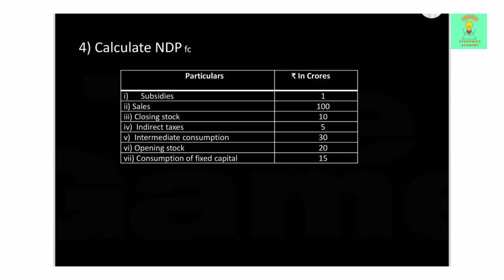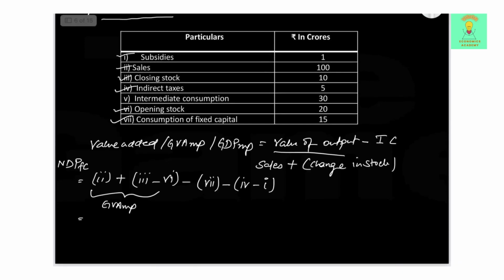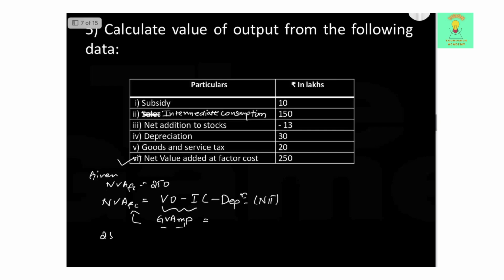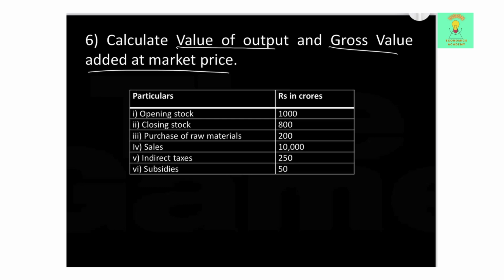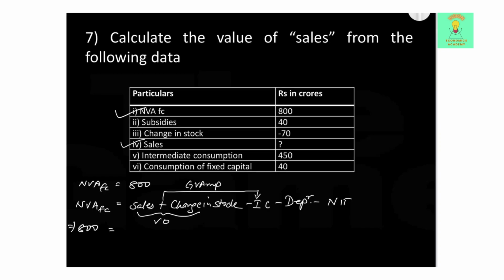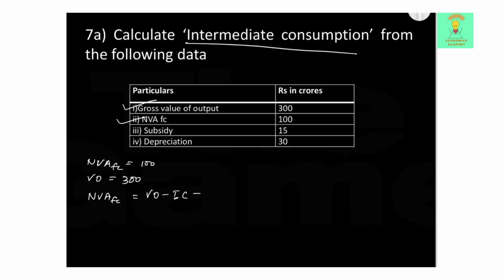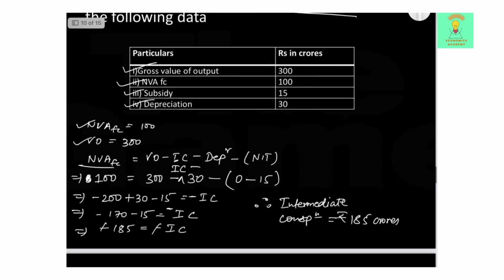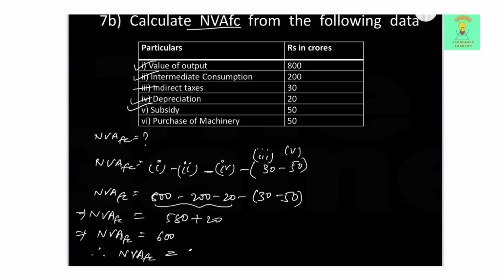Unsolved Practicals of National Income Measurement—Value Added Method |Sandeep Garg | Part 2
Struggling with National Income Practicals? This video covers the Unsolved Practicals of the Value Added Method from Sandeep Garg’s Economics textbook, guiding you step-by-step through the toughest questions.

✅ What You'll Learn:
🔹 How to calculate National Income using the Value Added Method
🔹 Understanding Gross Value Added (GVA), Net Value Added (NVA), and National Income components
🔹 Common mistakes & tips to score full marks in exams

📖 Perfect for Class 12 CBSE students following the NCERT-based syllabus!

💡 Watch till the end for important exam tricks and practice questions to master the topic!